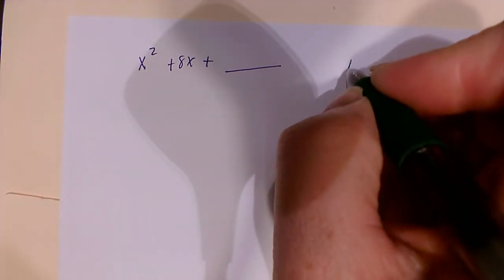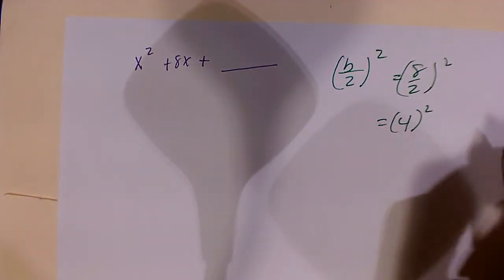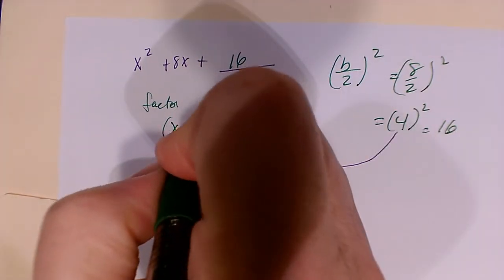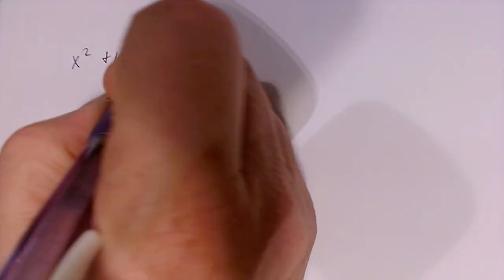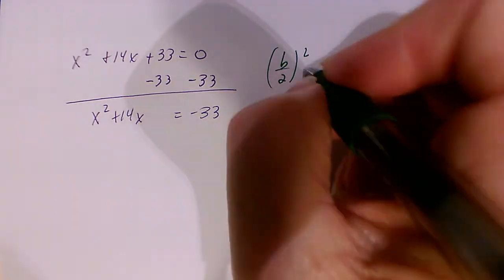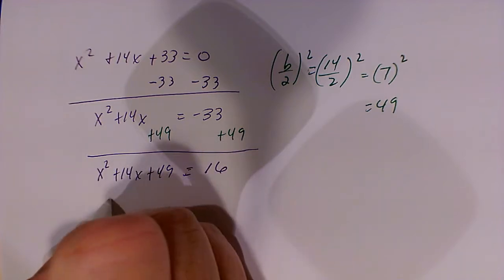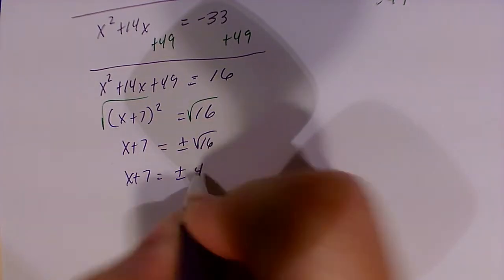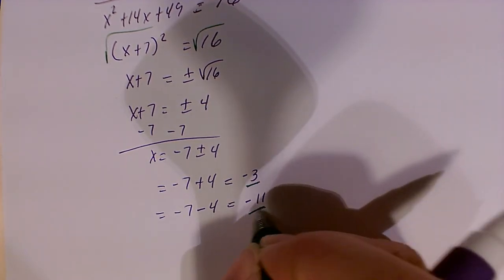Completing the Square